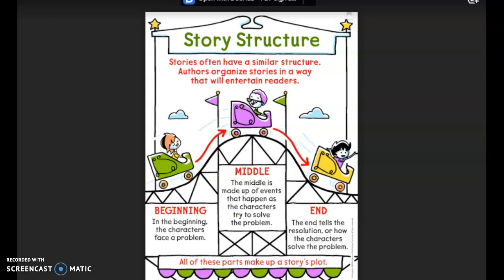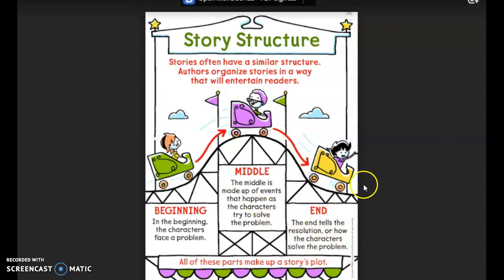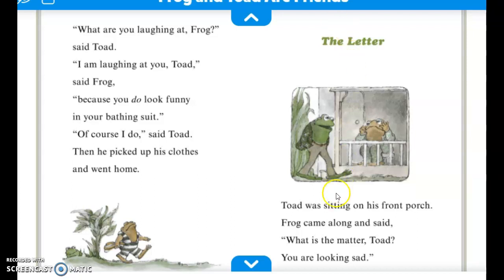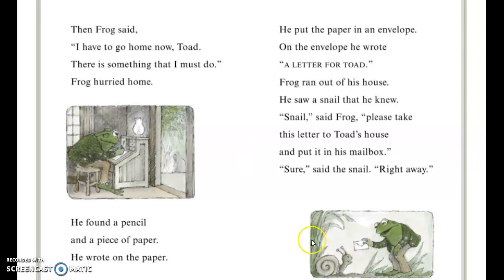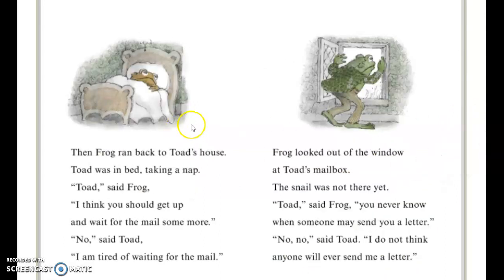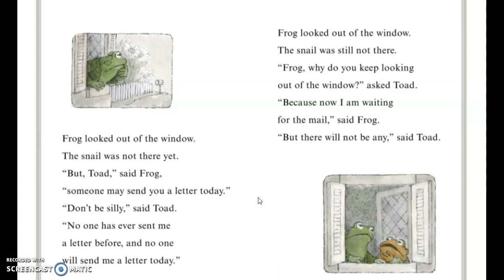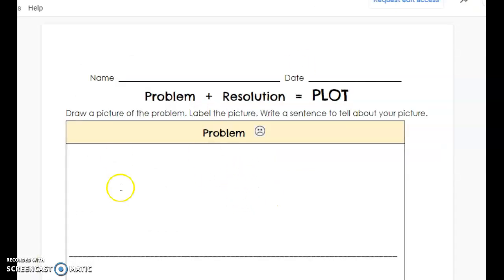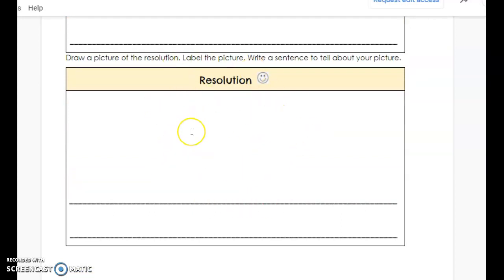Story Structure: Frog and Toas are Friends The Letter